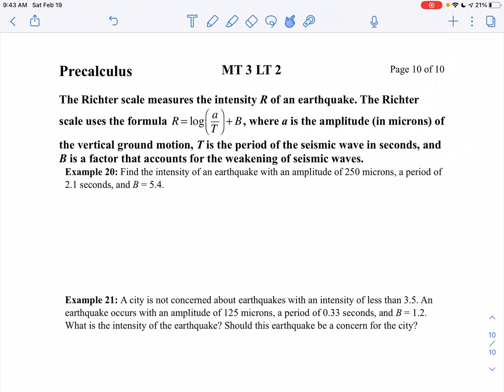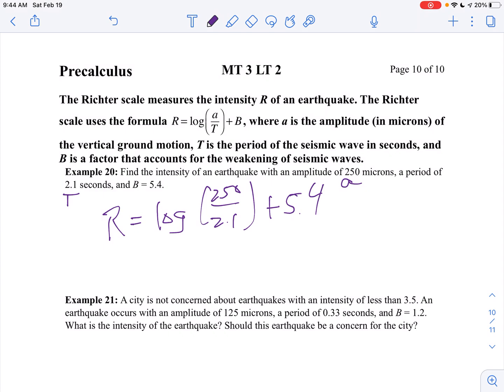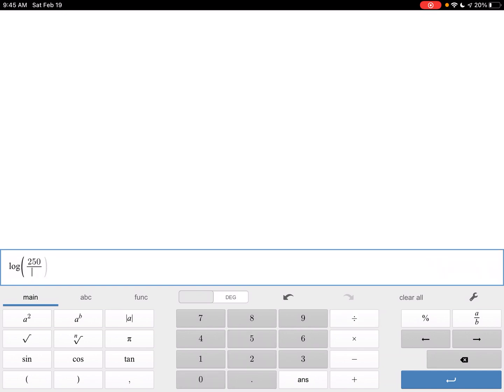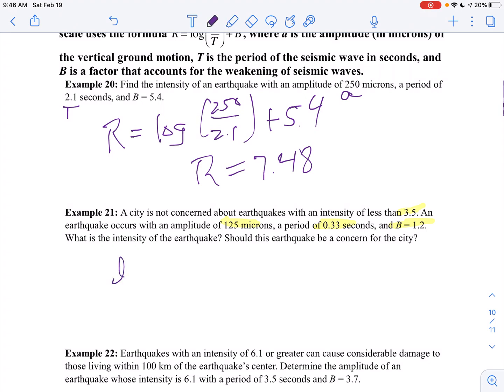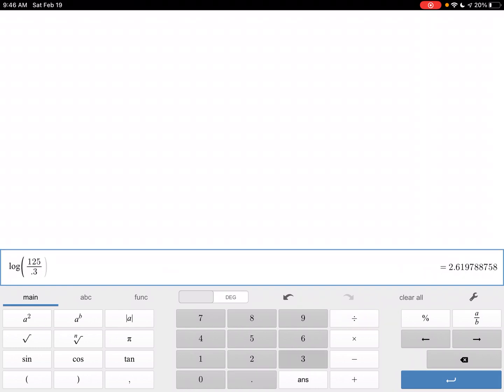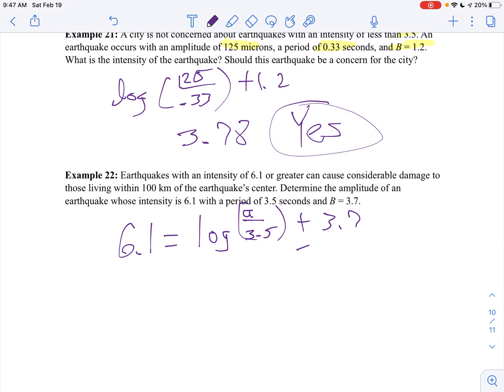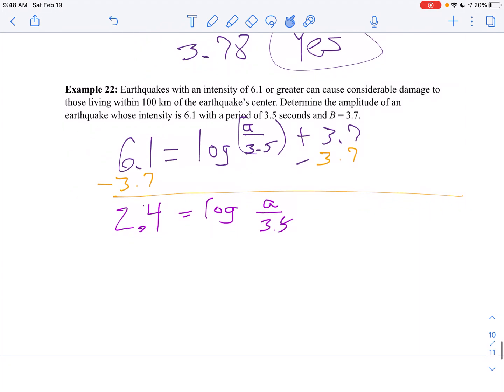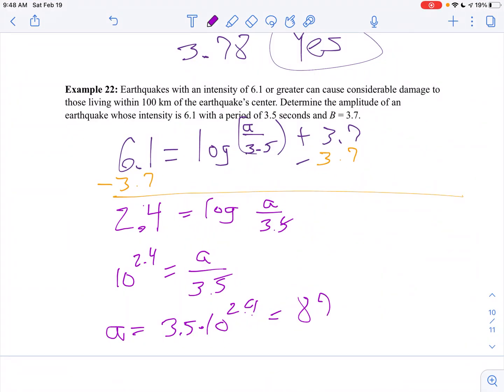m 3 lt 2 seminar part 7 applications with logarithms